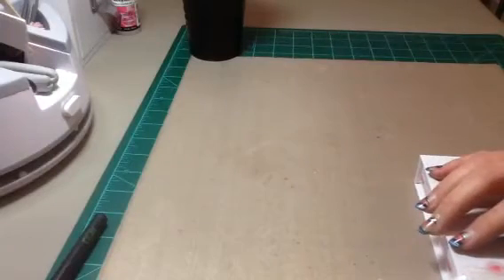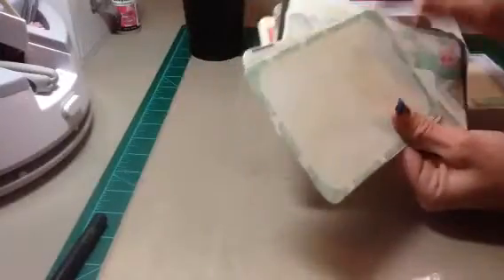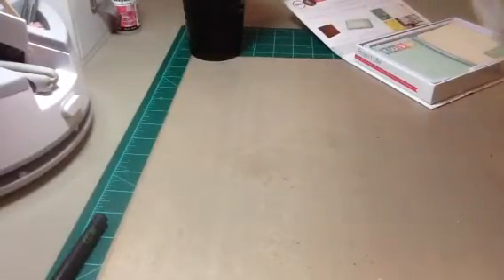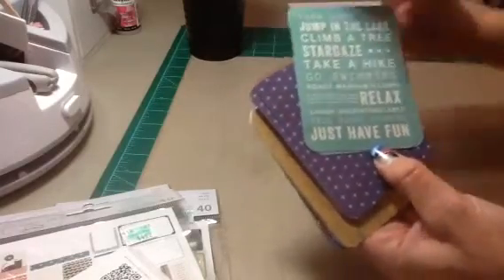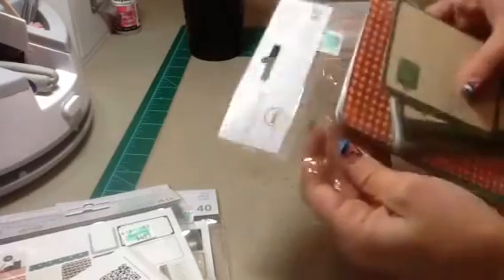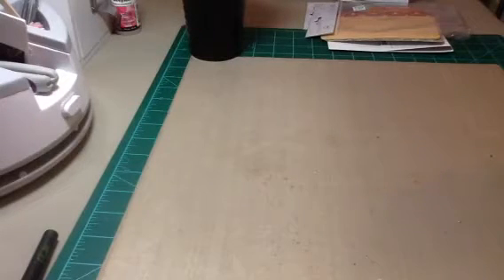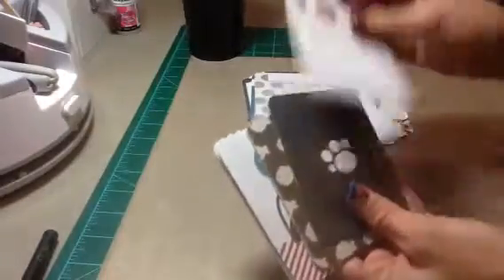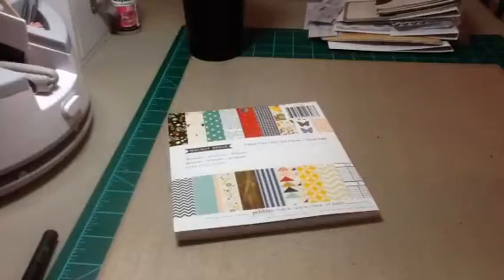Project life haul and tj maxx/Marshall's